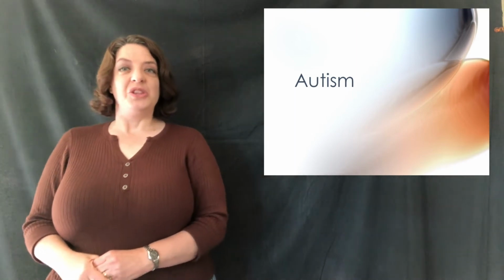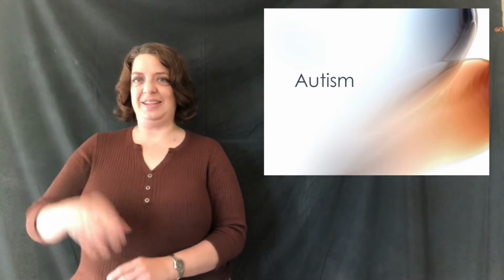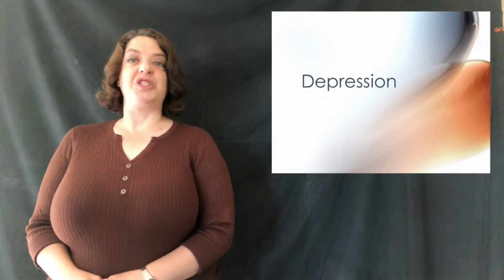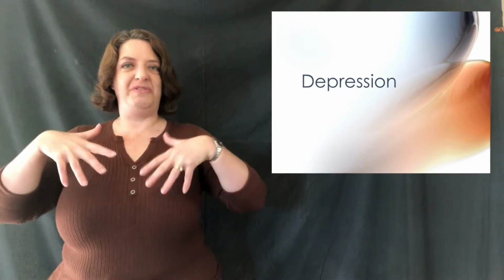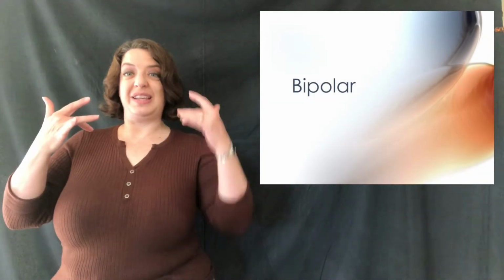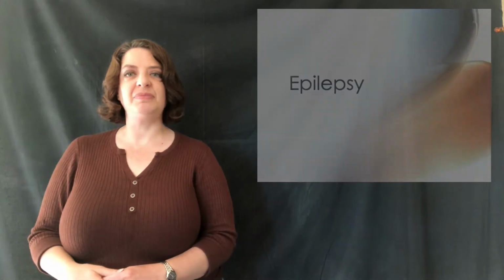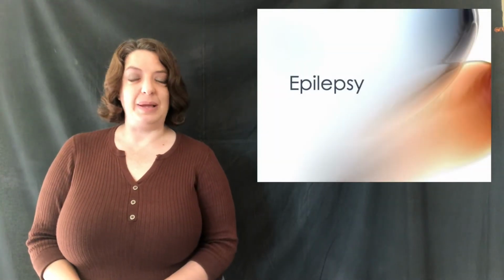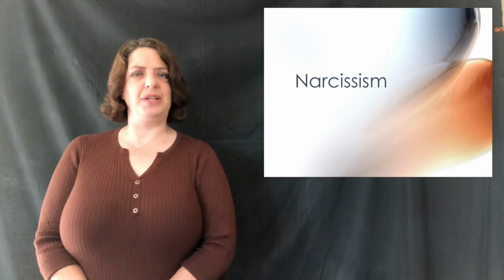Unit 14 Mental Disorders vocabulary lesson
Mrs. Bennett teaches a vocabulary lesson about mental health disorders in English and American Sign Language